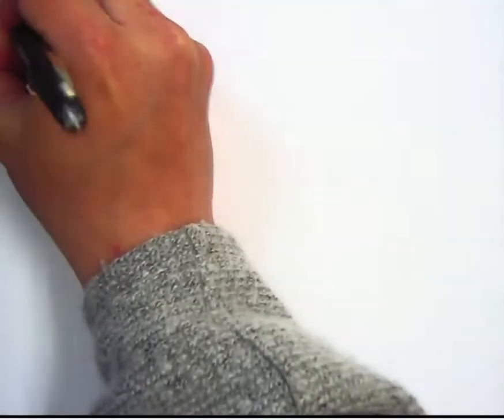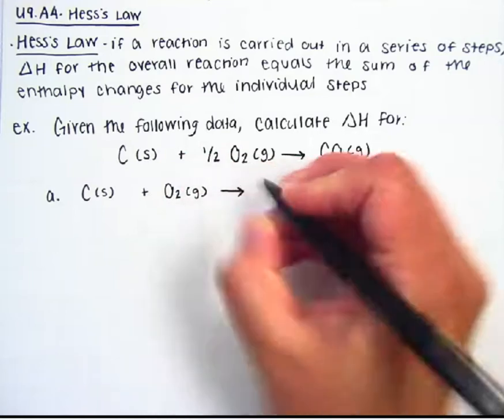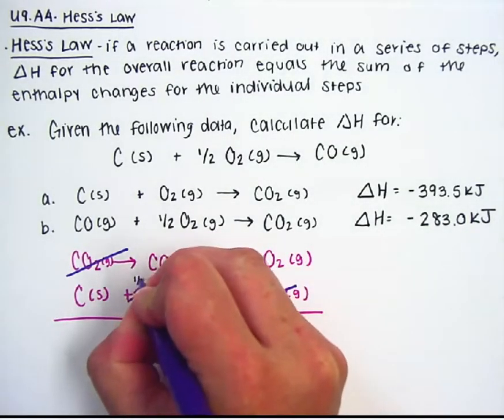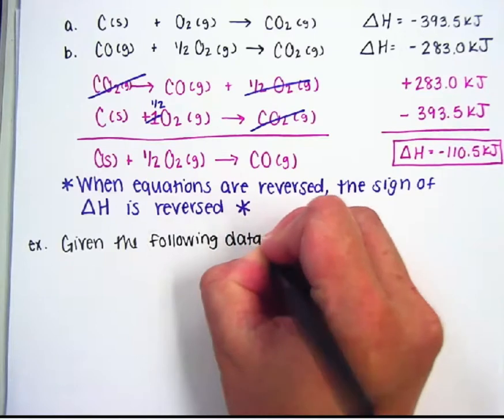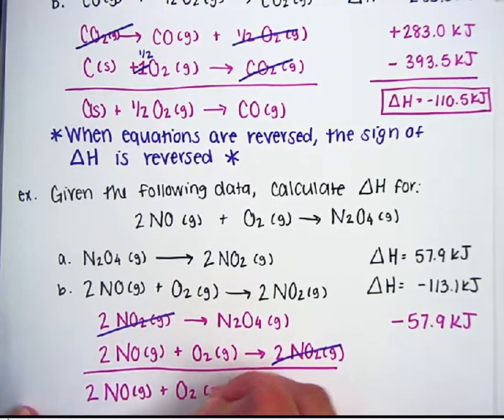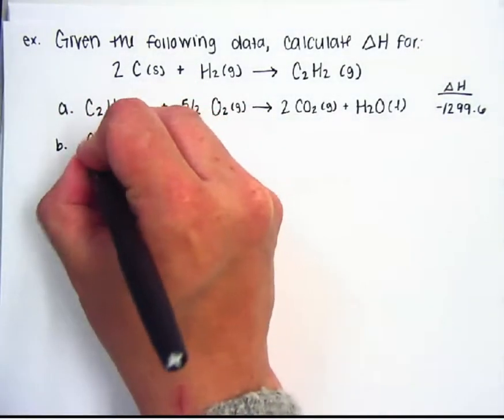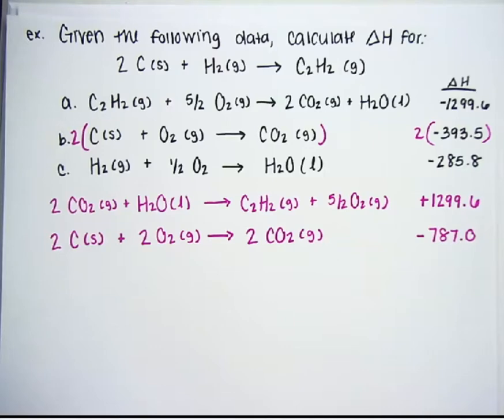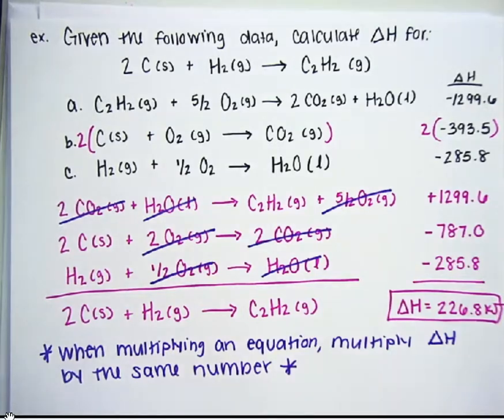U9.A4 Hess's Law Video Notes